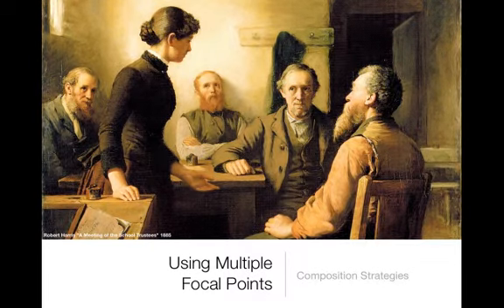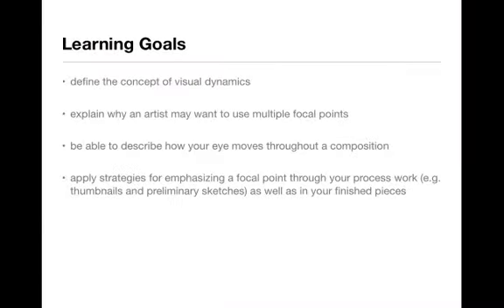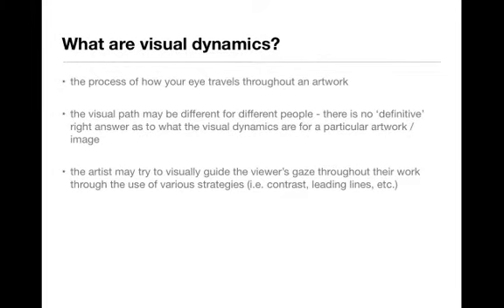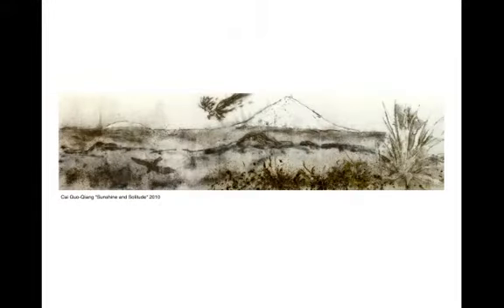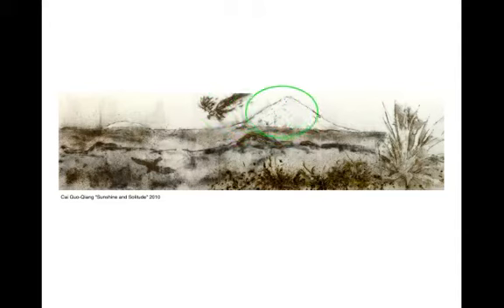Composition - Multiple Focal Points.mp4